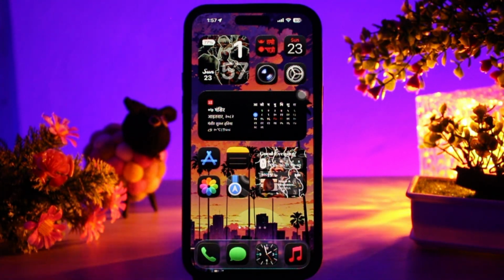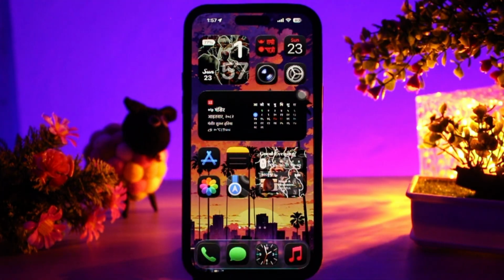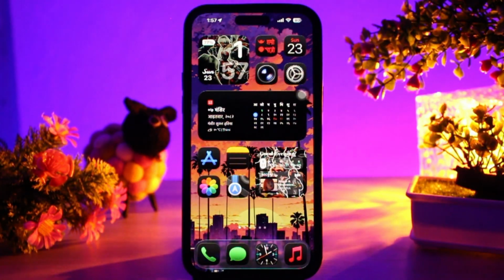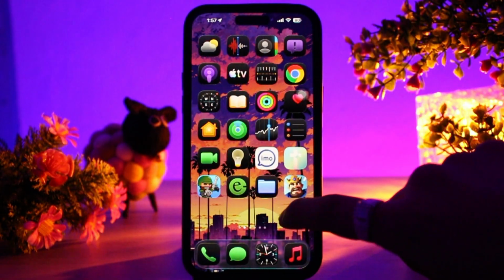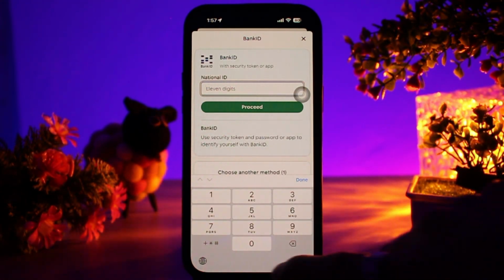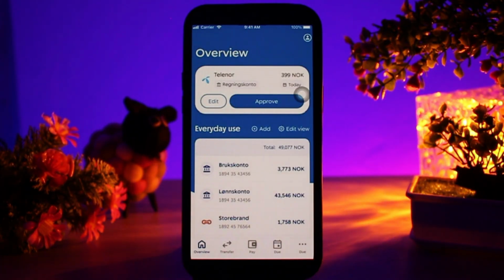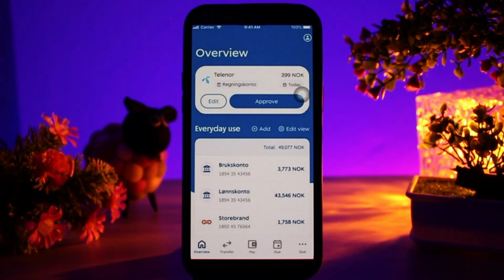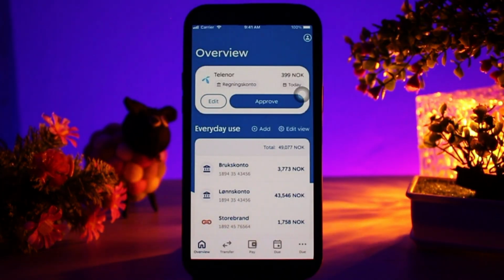How to See & Manage Your Loans, Savings, and Insurance All in the SpareBank 1 Mobile App